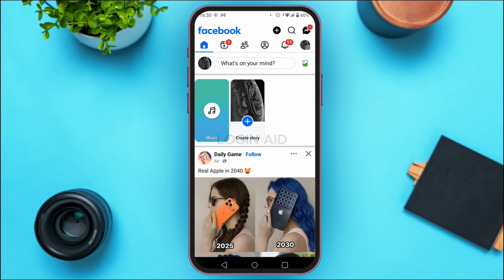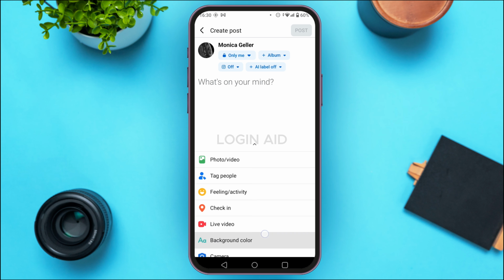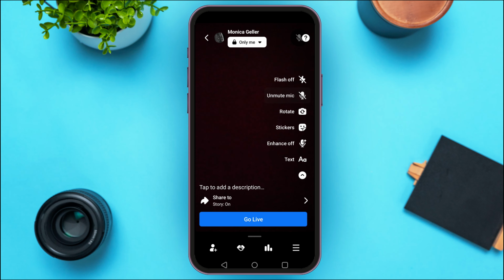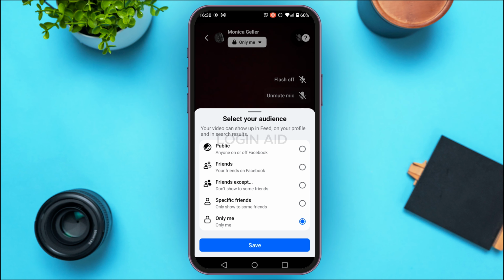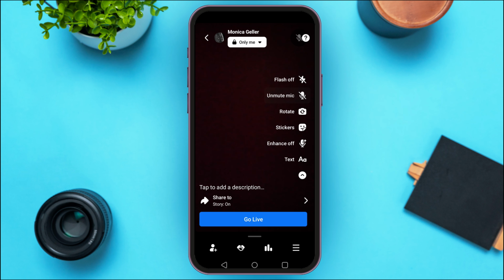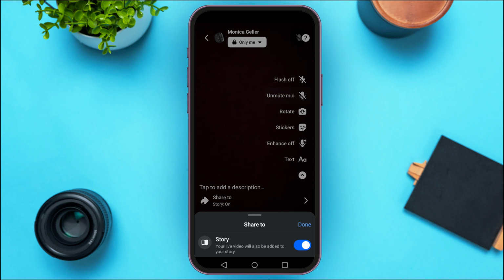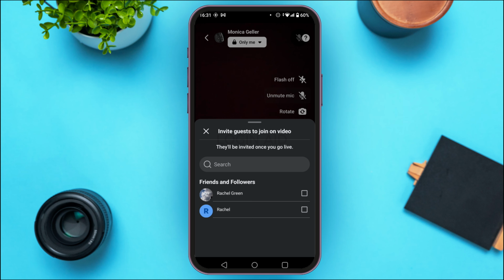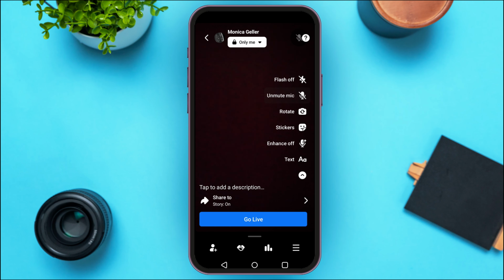How To Go Live On Facebook | Broadcast Live In Facebook 2025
This guide shows you exactly how to start a live video on Instagram, customize settings, interact with viewers, and save or share your live session after it ends. You’ll learn how to enable camera and microphone access, add filters or effects, invite guests, and manage live comments.